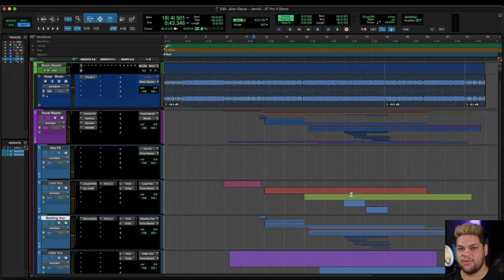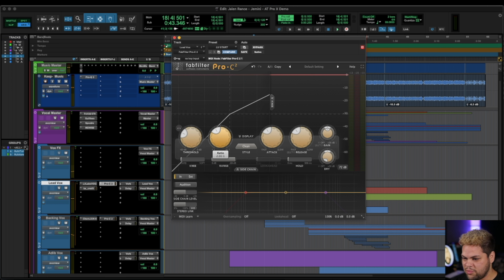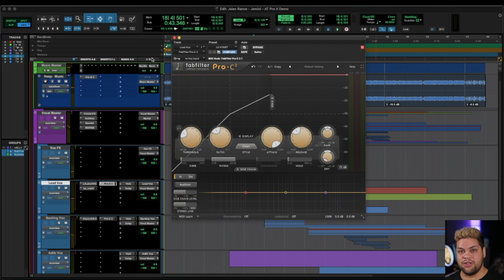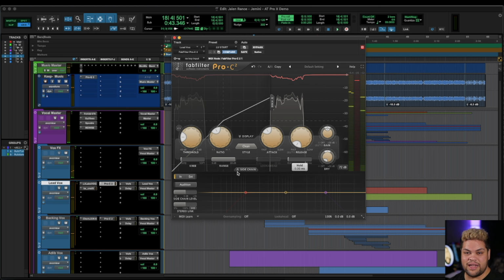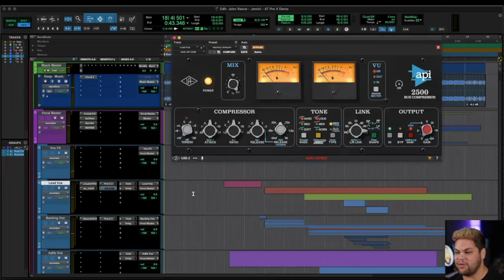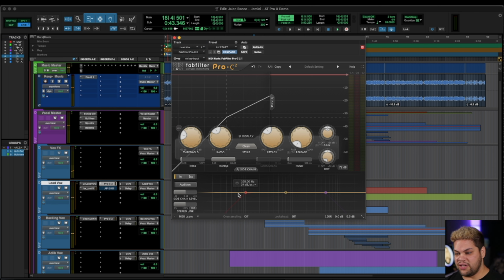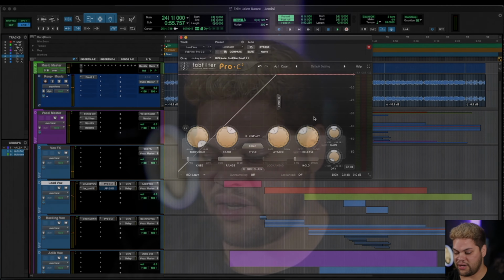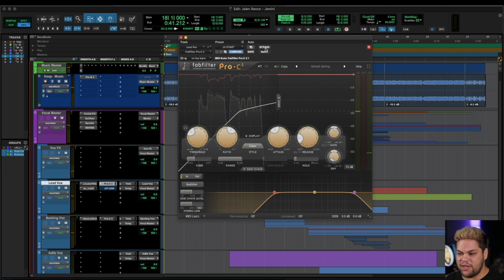UNDERSTANDING COMPRESSION 101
This is a full in-depth look at compression at a basic level! There is always so much more that we can go over but this video will give you a strong understanding and the confidence to grow in your mixing and recording!

Looking to work together or get lessons? Go to my website for more info!

Want a copy of my Pro Tools Template for Free? No Problem! Here is a link to my website where you'll be prompted to download a fresh and FREE copy for your studio! You can even get a break down of how it works

Book Studio Time at In The Mix Studios in Los Angeles

Like Listening to Podcast?
CHECK OUT THE MIXING MUSIC PODCAST W/  @Dee Kei Mixes   AND  @Mastered by Lu

Start 0:00
Compression 101 0:36
Threshold 1:20
Ratio 3:30
Attack 5:51
Release 8:11
Hold 10:00
Feedback 11:51
Feed-Forward 12:38
Knee 14:01
Side Chain 16:17
Make Up Gain 20:33
Recap 22:13
Outro 24:22